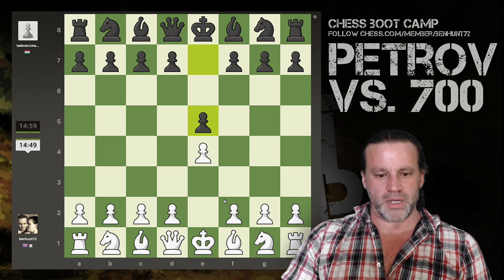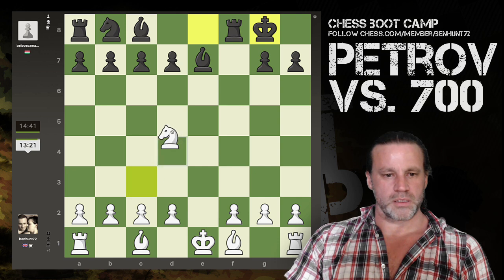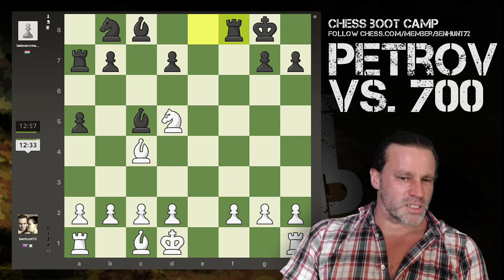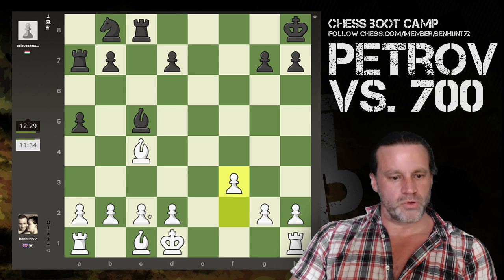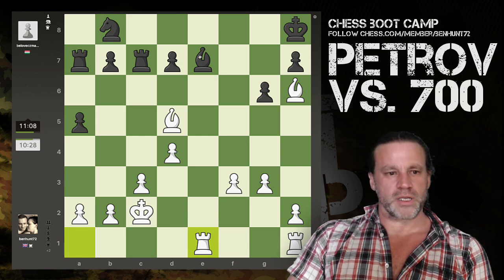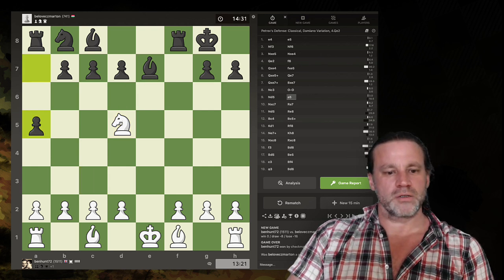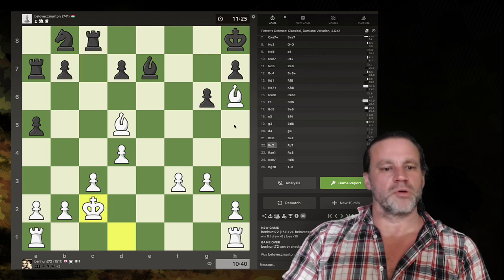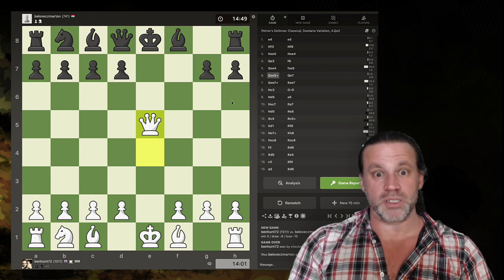Petrov Defence vs. 700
I take on a 700-rated opponent, who starts with the Petrov Defence as white. I try to stick to principled play, and white loses a key pawn in the opening, which may prove to be instrumental.